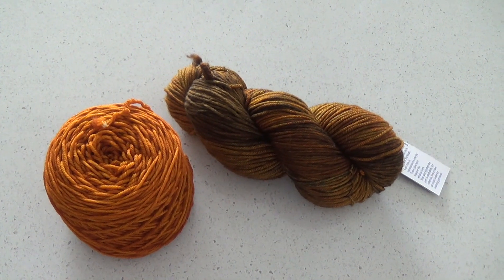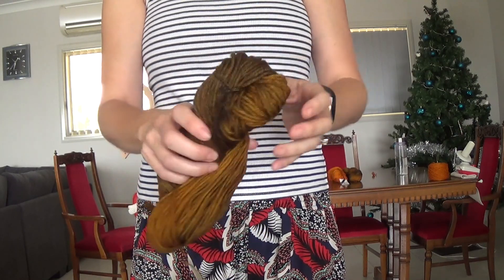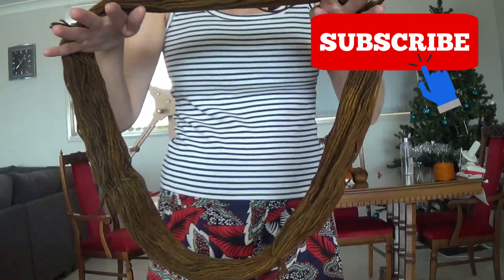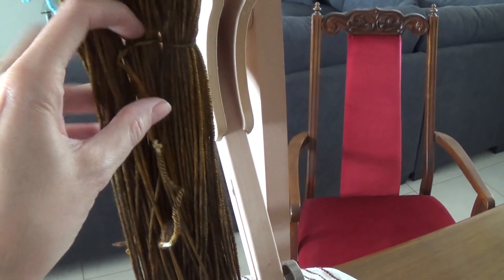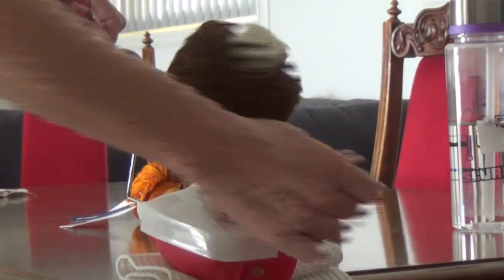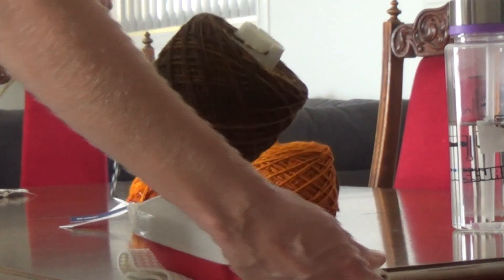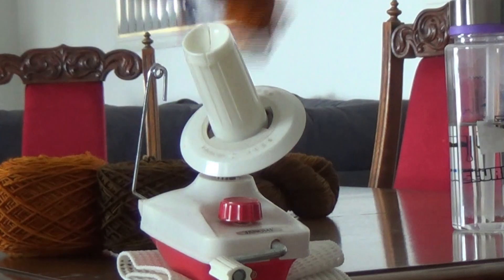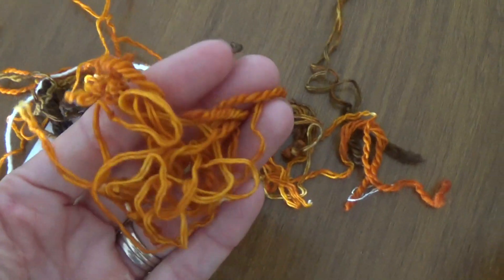How to use a ball and skein winder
to use a ball and skein winder
Previously know as Bobwilson123, I rebranded in June 2021
How to use a skein winder and ball winder to turn your hanks of yarn into usable yarn cakes

Skein winders
USA
Cake winder
USA, UK and Australia